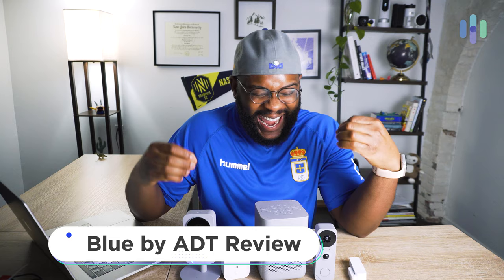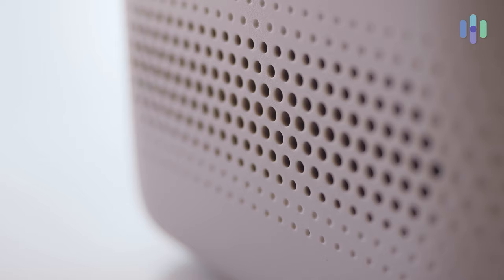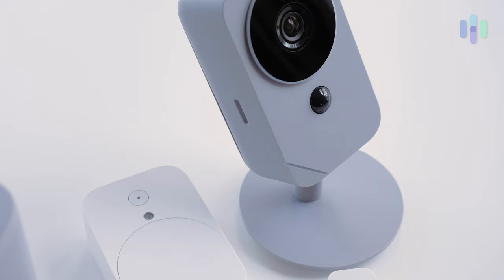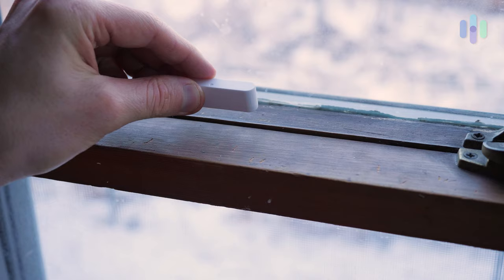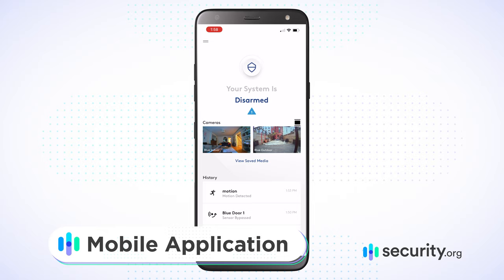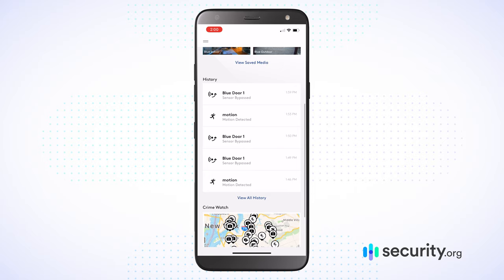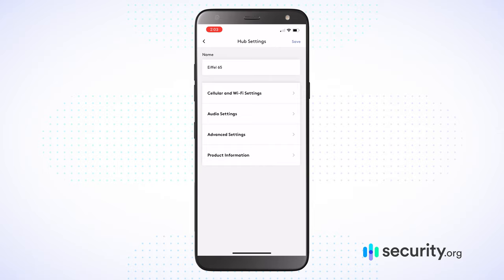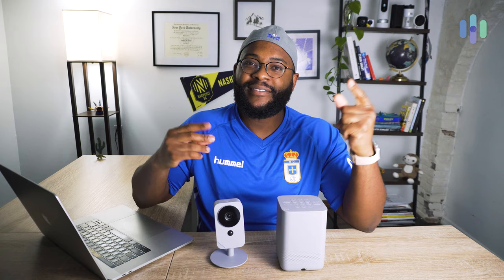Blue by ADT Home Security System Review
We’ve already reviewed Blue by ADT’s doorbell camera, indoor and outdoor cameras, but now, they’ve come out with a lot more security and environmental protection for our home. BlueByADT, take two!

Timestamps
00:00 Introduction to Blue by ADT Home Security System
00:26 What We Liked about the Blue by ADT Home Security System
01:22 What We Didn't Like about the Blue by ADT Home Security System
01:45 What's Included in the Blue by ADT Home Security System
05:56 Installation of the Blue by ADT Home Security System
06:40 Monitoring Options
08:33 Mobile Application
13:20 Final Thoughts on the Blue by ADT Home Security System

In this video, we’re showing you the new smart home hub, keypad, contact sensor, motion sensor, smoke detector, flood sensor, and temperature sensor from BlueByADT, a division of the long-standing security company ADT. That being said, Blue by ADT differs from their umbrella company in a lot of ways. For example, we installed their system ourselves and monitored it ourselves, although we could’ve signed up monthly for professional monitoring. Another perk? Blue by ADT’s cameras work with Alexa and IFTTT, along with other IoT products from brands like Hue, Nest, Lutron, Sonos, iRobot, and more. We’ll show you exactly how well Blue by ADT works in this video review.